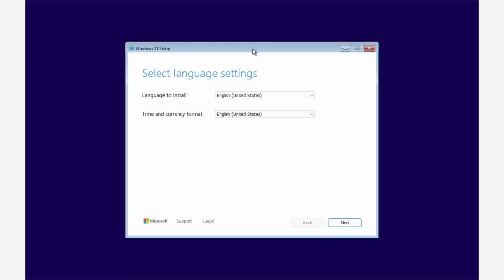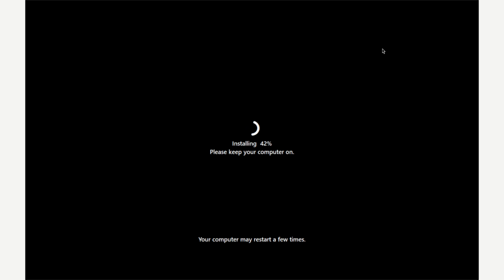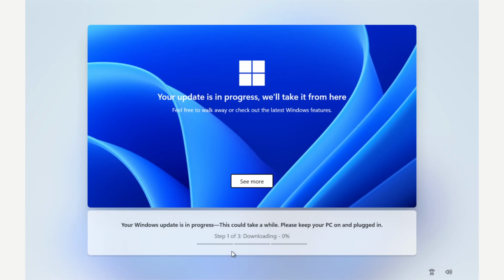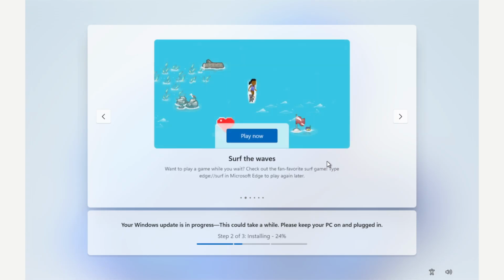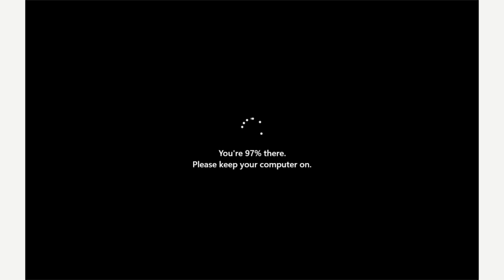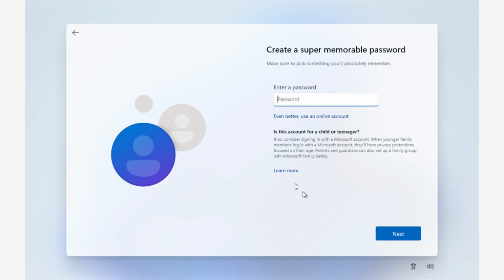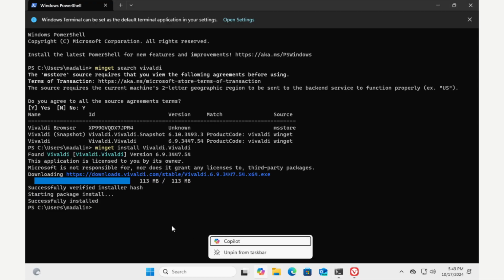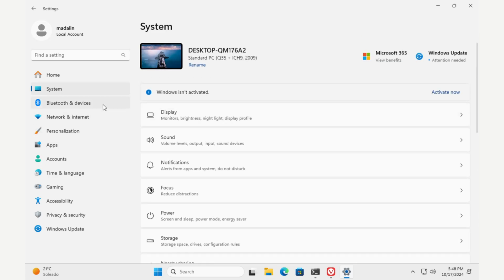Windows 11 Pro 24H2 install with LOCAL account (long full version)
I'm probably talking a lot of nonsensical stuff about Windows, but it's just a demo of installing Windows using a LOCAL account instead of a Microsoft account.

Once installed, this is a quick demo of using the built-in WINGET to get a real browser and how to delete junk from Windows.

Have fun, and click LIKE or triple-click LIKE if it bored you.